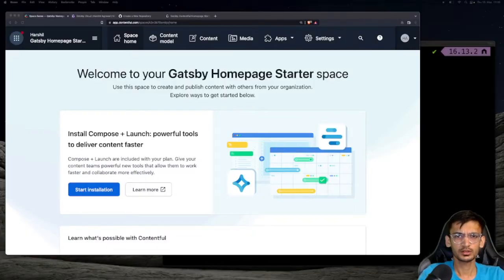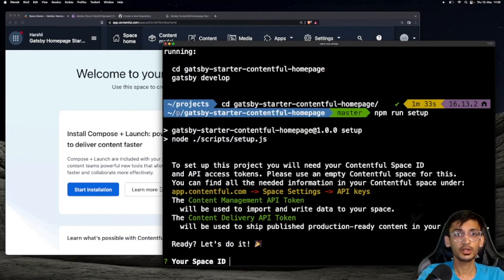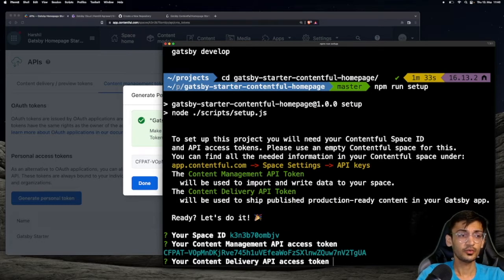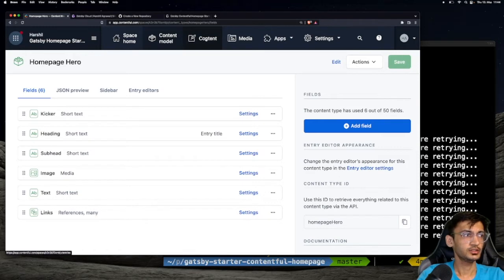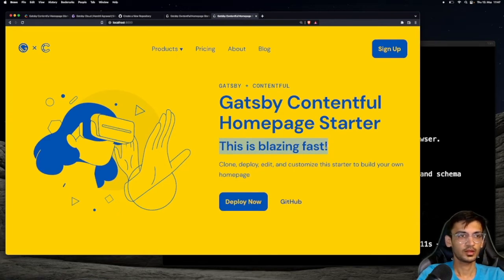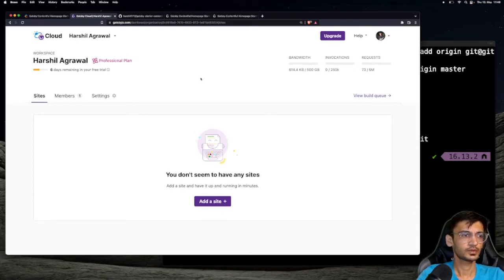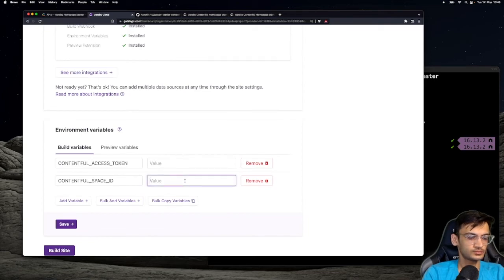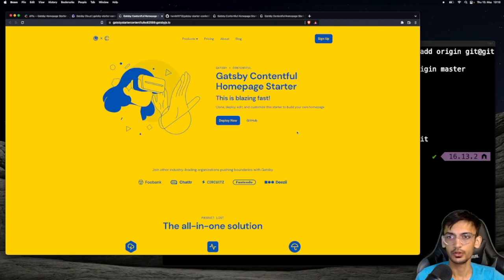Gatsby Starter Homepage Final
In this video, Developer Advocate, Harshil from the Contentful Developer Experience team walks you through building a homepage with Contentful and Gatsby.

Update: With the change in pricing plan, this starter template currently works only with Basic plan and above.

[00:00] Intro and creating Contentful account
[01:00] Install gatsby-starter-contentful-homepage
[01:20] Connecting Contentful to Gatsby via API keys
[03:13] Exploring content types
[04:03] Run project locally
[04:23] Changing content in Contentful account
[05:00] Hosting with GitHub
[05:58] Deploy with Gatsby Cloud
[06:56] Setting up environments on Gatsby Cloud
[08:15] Publishing website

Happy building!